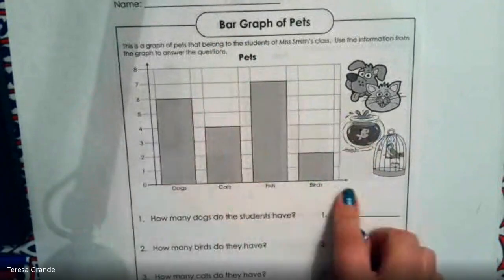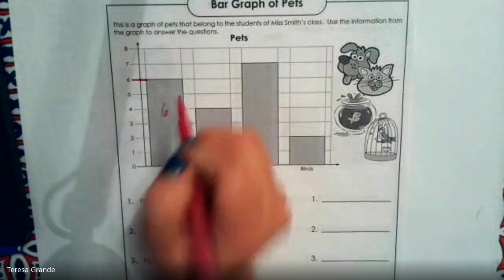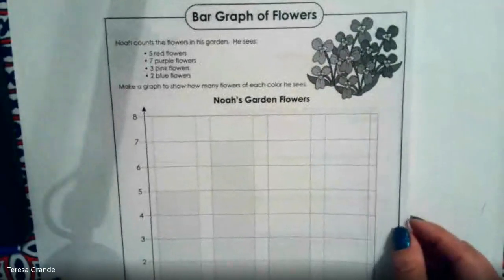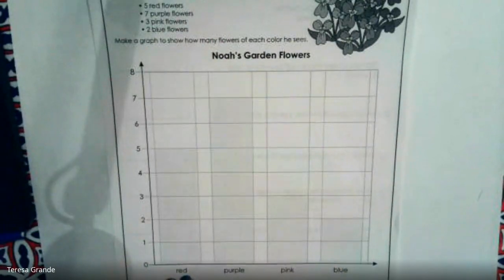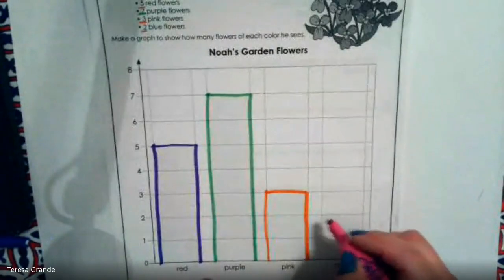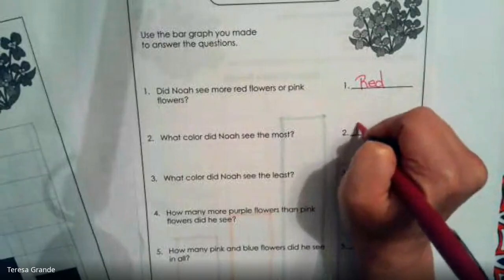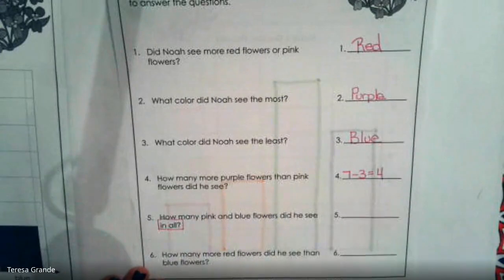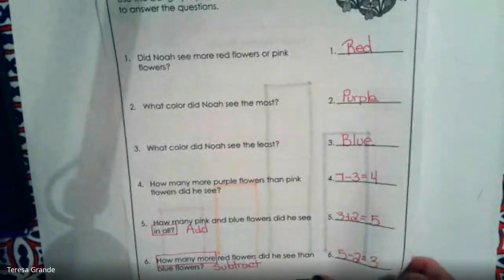2nd Grade Math: Lesson 14-3 Bar Graphs